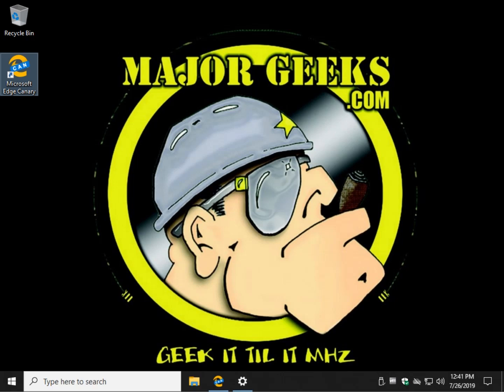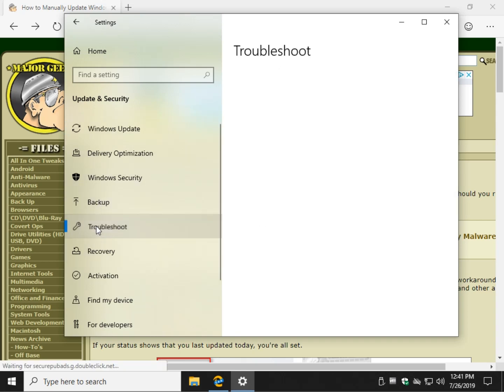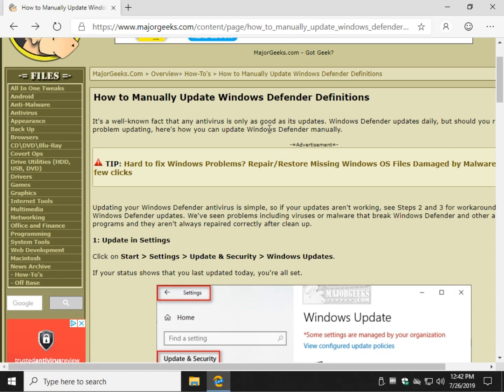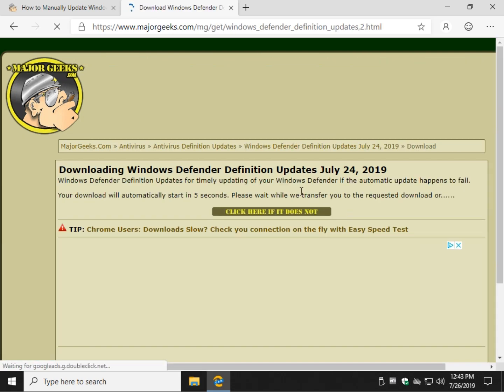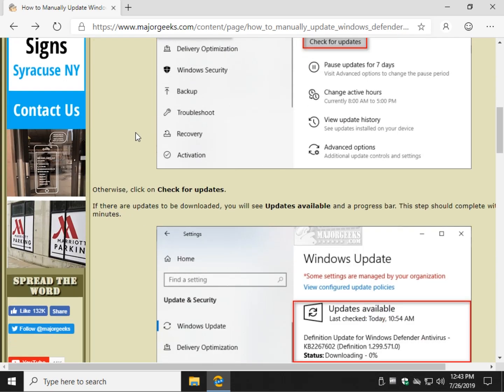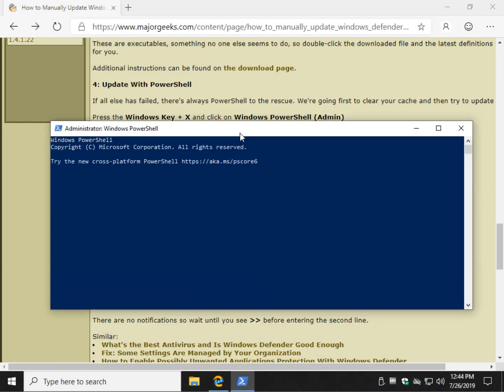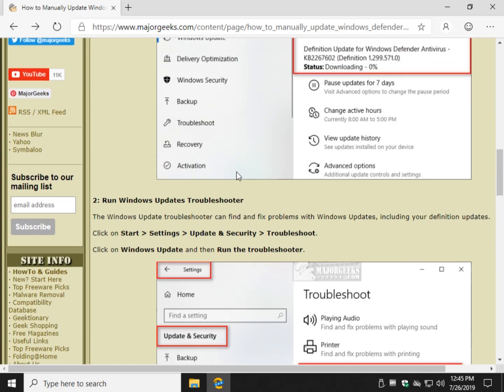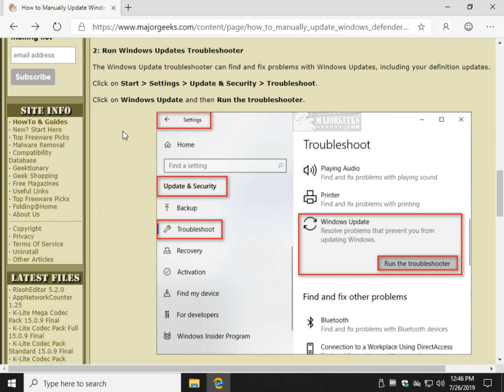How to Manually Update Windows Defender Definitions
It's a well-known fact that any antivirus is only as good as its updates. Windows Defender updates daily, but should you run into a problem updating, here's how you can update Windows Defender manually.